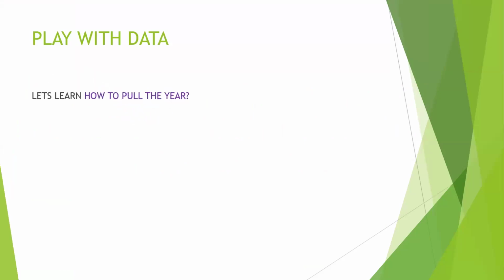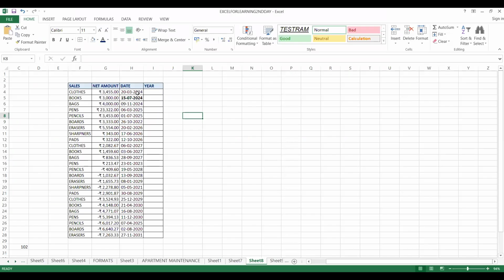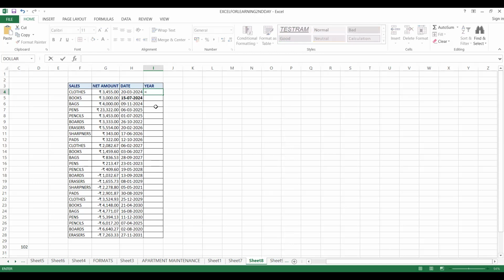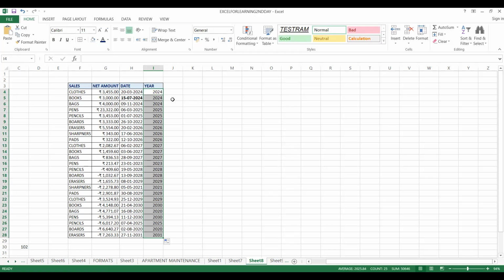SESSION 35 LEARN EXCEL IN SIMPLE ENGLISH FORMULA 14, HOW PULL THE YEAR FROM DATA